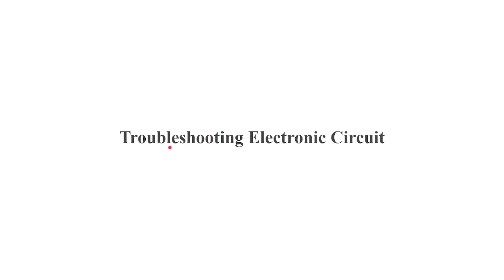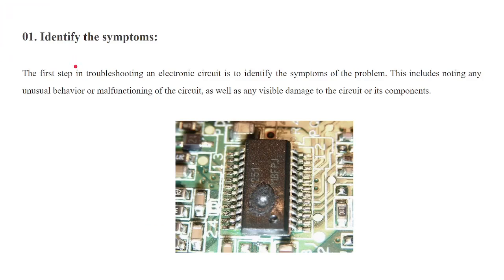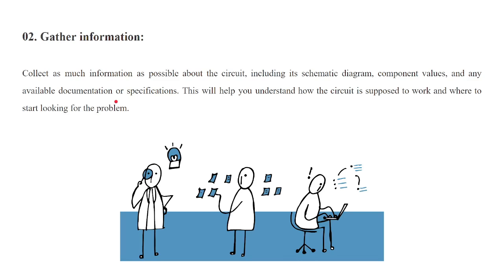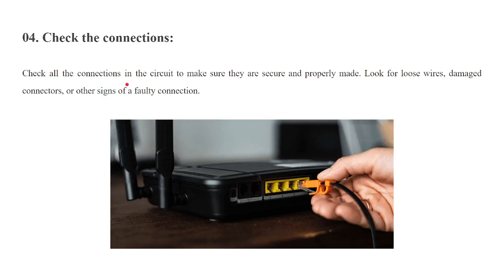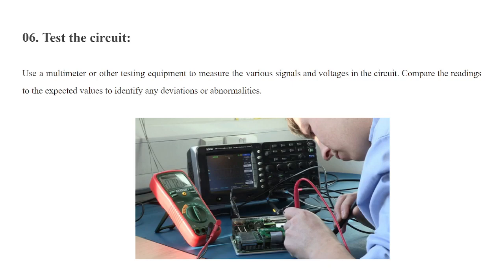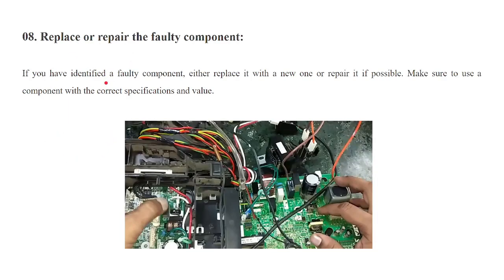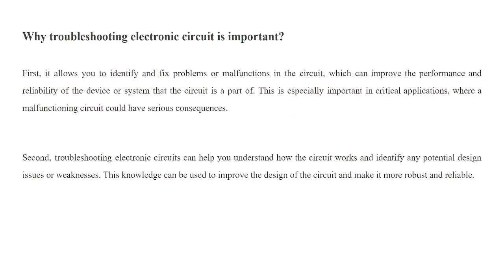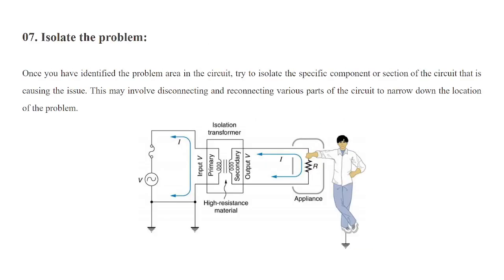Top 10 Steps To Follow To Troubleshoot Electronic Circuits | Troubleshooting Electronic Circuits